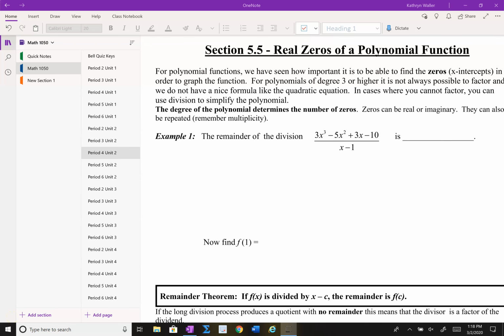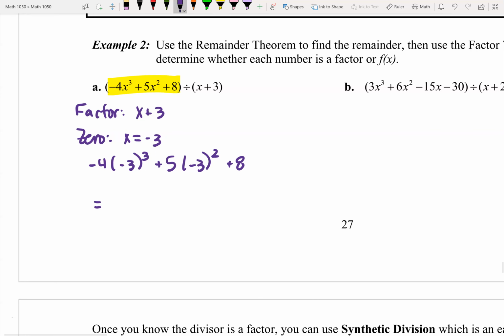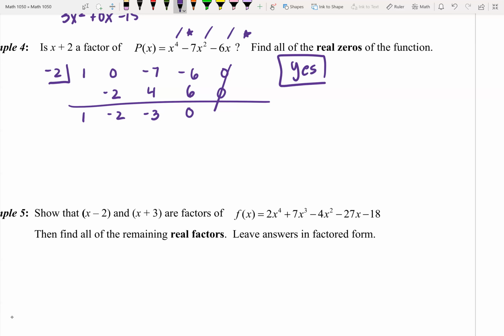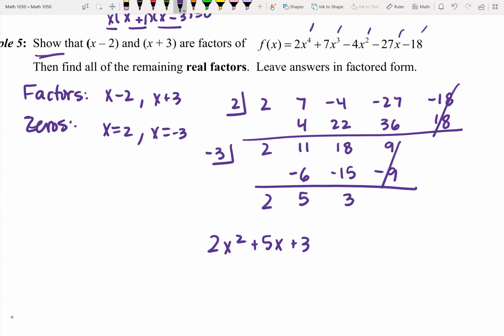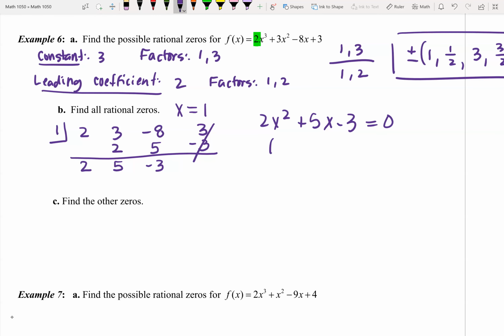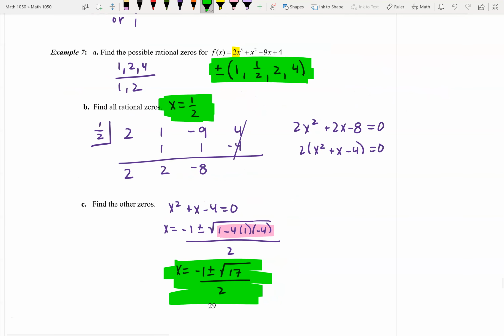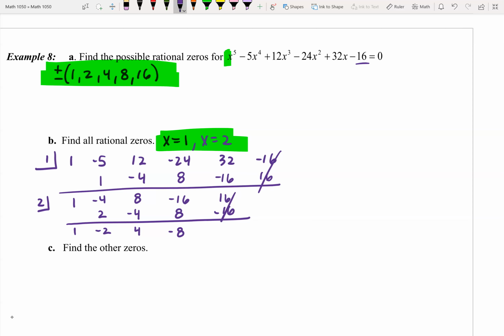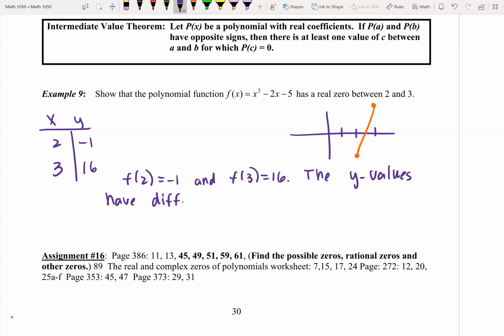Math 1050 Lesson 5.5 Spring 2020